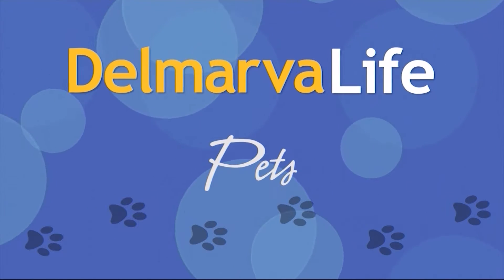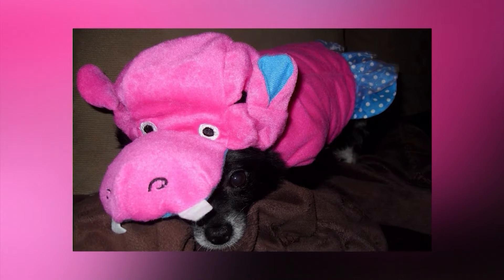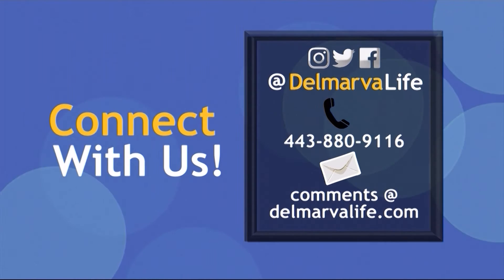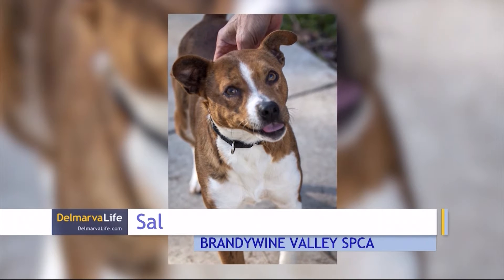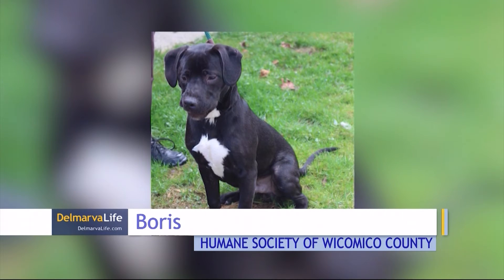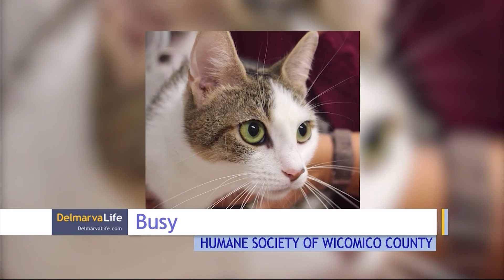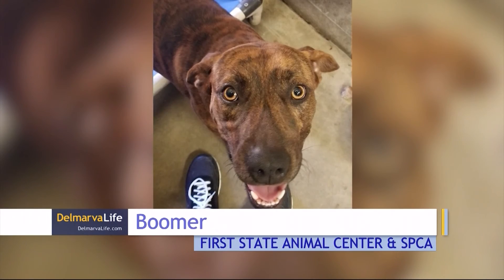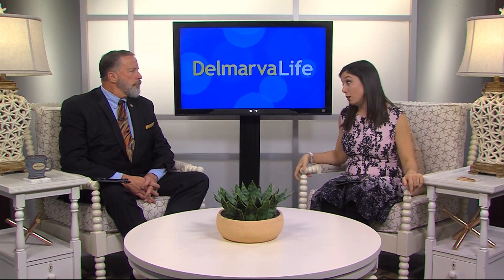Pet Connect – January 10, 2020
There are so many cats and dogs on Delmarva that need a loving home.
We meet many of them in today’s Pet Connect.